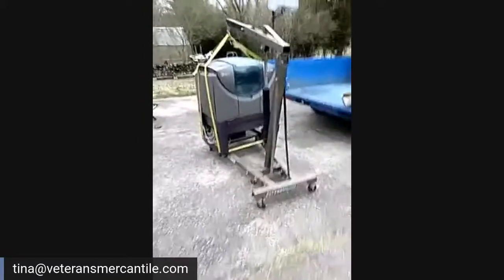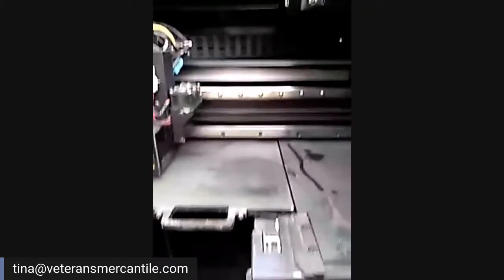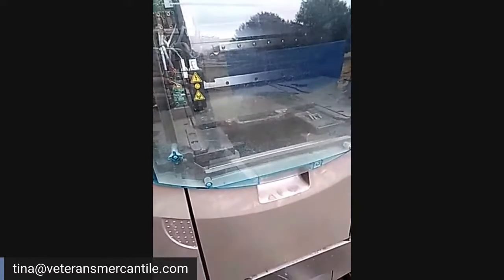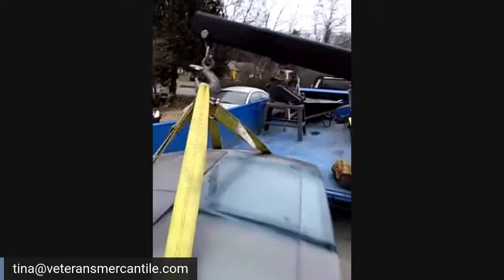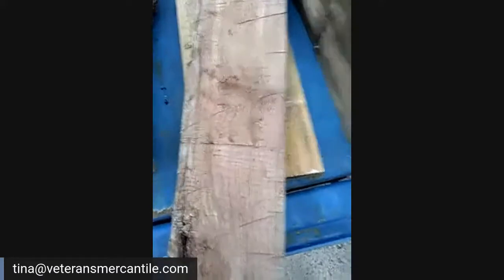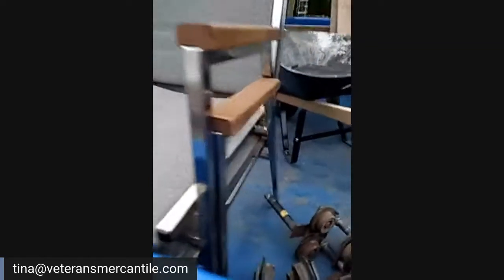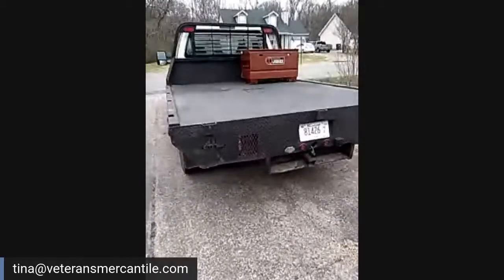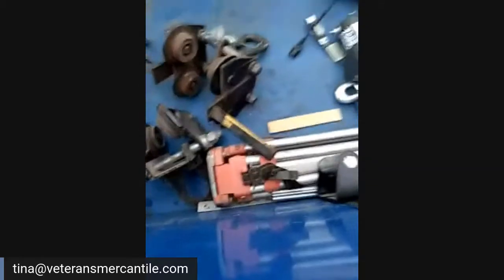3D printer comes off the trailer ..unwanted machine recovery...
industrial machine removal for clients. live,3d printer haul